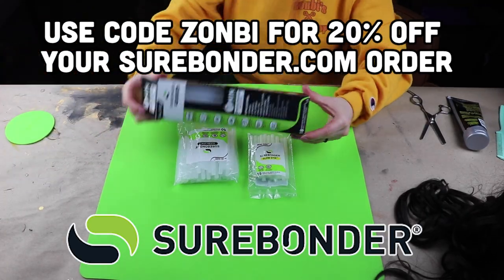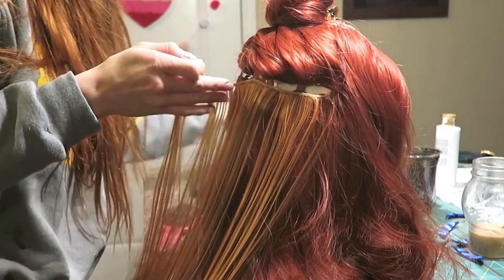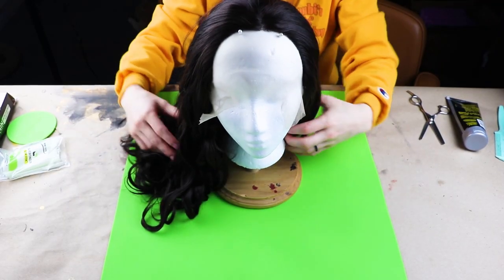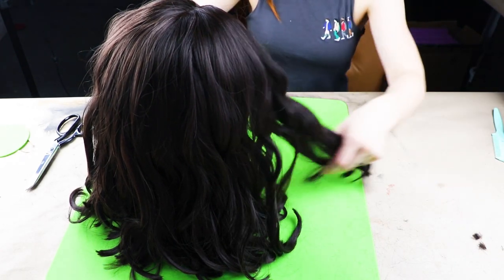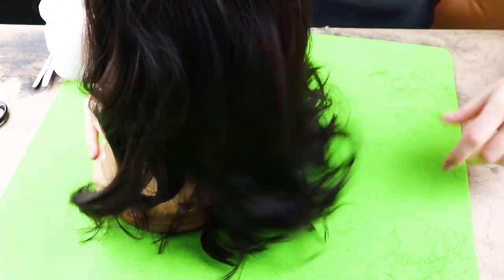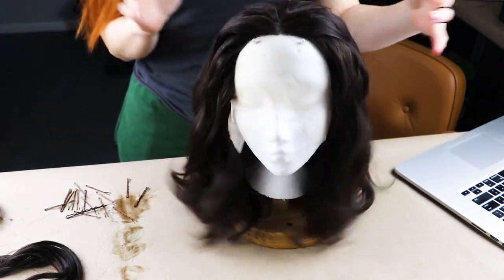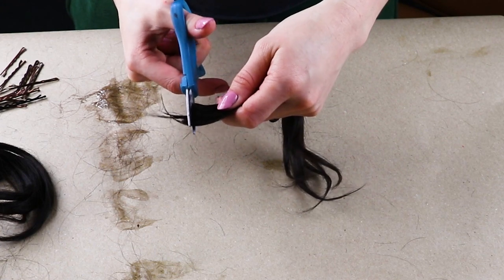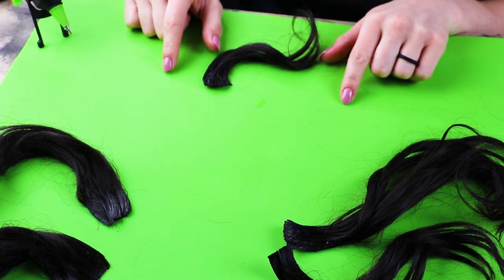How to make wig wefts using hot glue [Nico from DMC5]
New hot glue gun

Heat gun

1 2 3 blocks

8 oz squeeze bottle

5 lbs of hot glue sticks